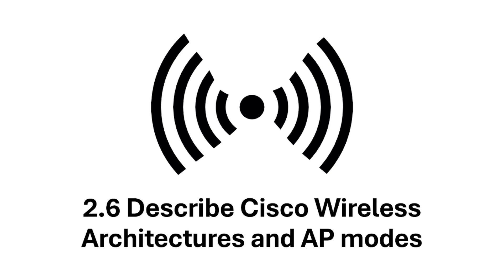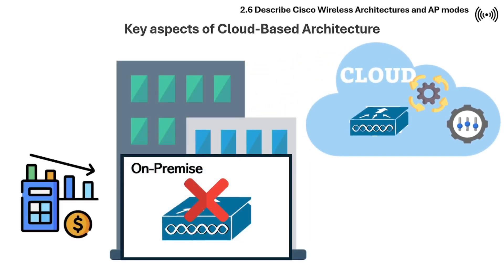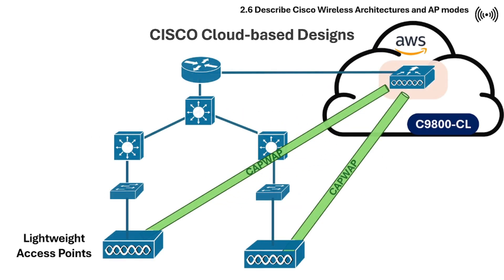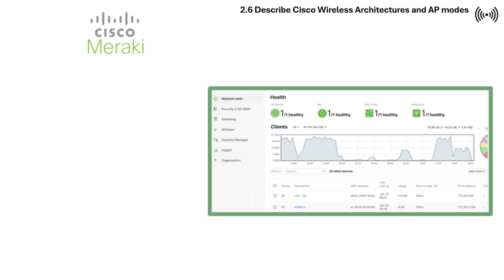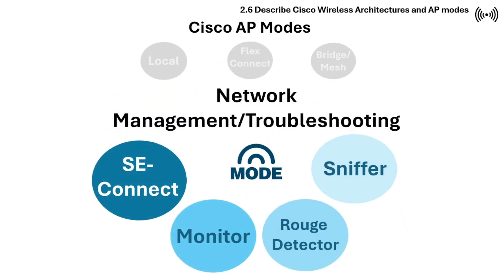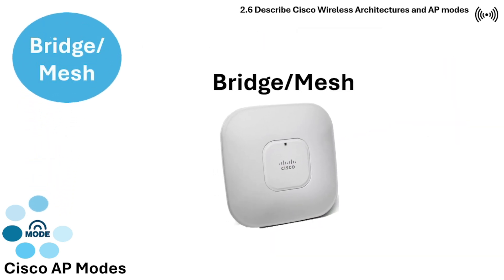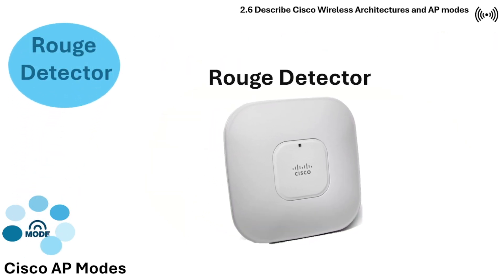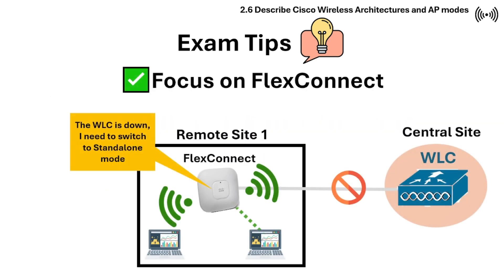CCNA Study Reviewer - 2.6 Cloud-Based Architecture | CISCO AP Modes